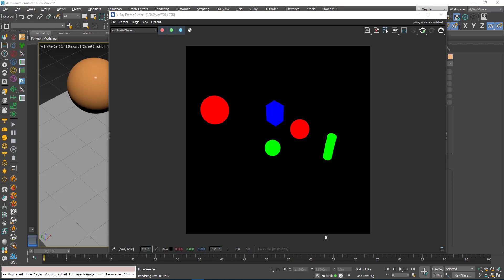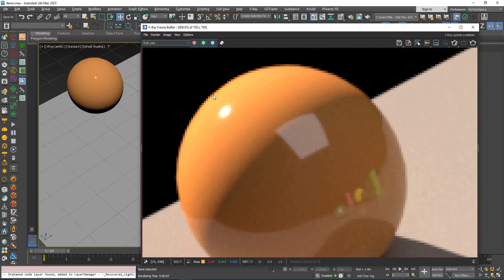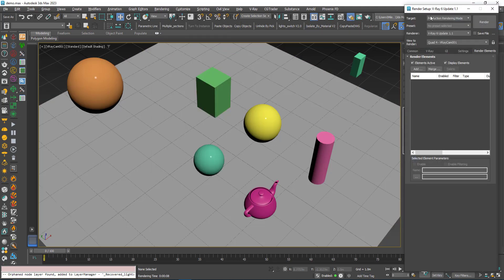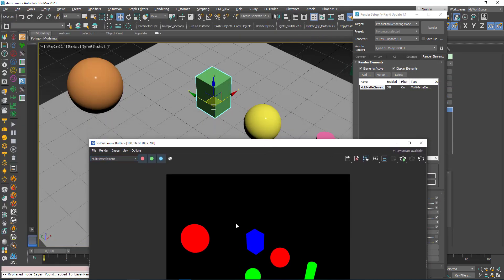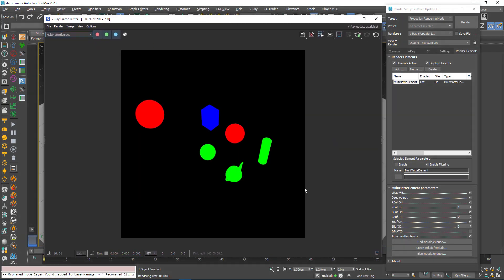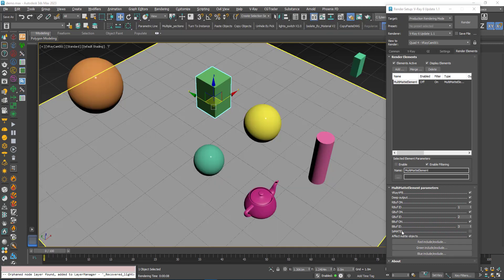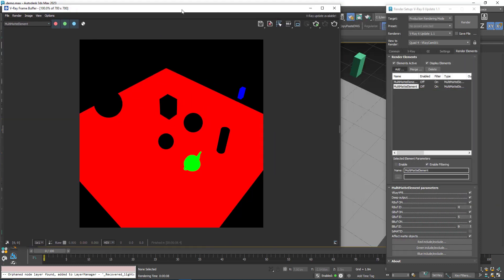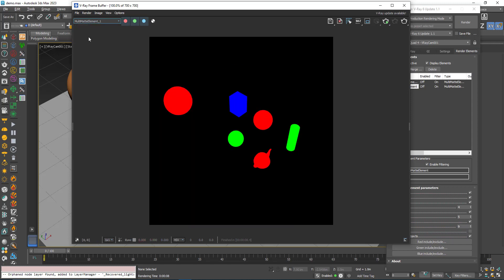3DS Max - V-Ray - MultiMatteElement Render Element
In this video, we will learn about a powerful render element, used for masking, called MultiMatteElement. This render element has an advantage over other masking tools, and that is its ability to include the Antialiasing part. We will learn how to set it up, how to use it in Photoshop, and its various parameters.